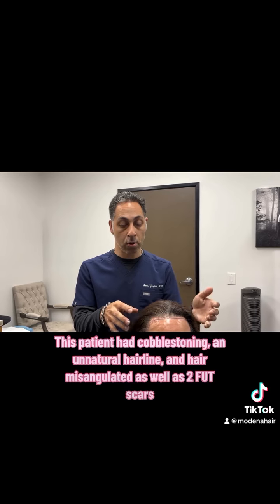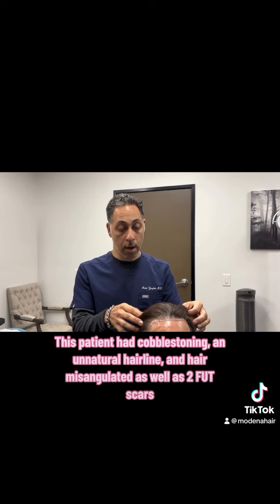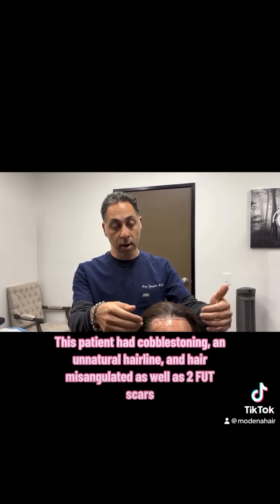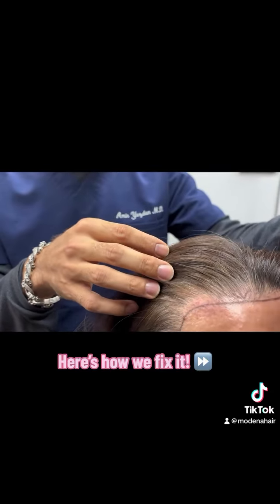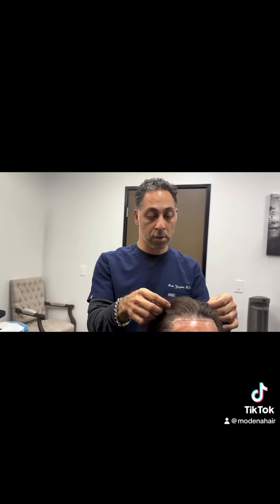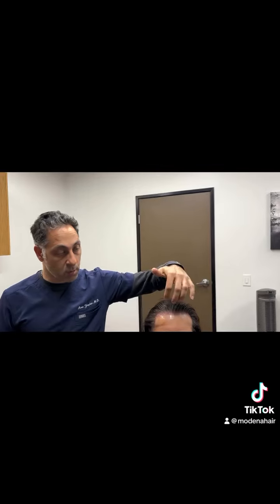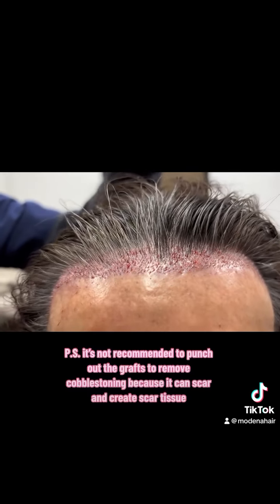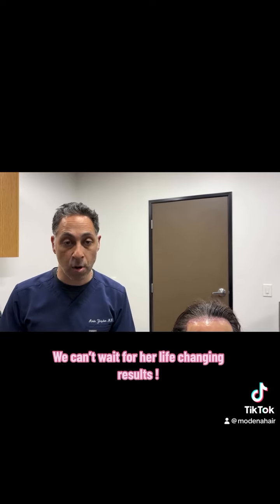Botched hairline repair by orange county doctor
Listen to Dr. Amir Yazdan from Modena Hair Institute in Newport Beach explain how he conducts a repair hair transplant procedure for this female patient who had 2 previous procedures at other clinics. Unfortunately, this patient had one bad procedure that left her with what she felt was poor results and plug looking grafts in her hairline. During her second surgery her hairline was lowered far too low and the transplanted hair was implanted at incorrect angles. Lastly, after both surgeries she now has noticeable pitting and cobblestoning around the follicles along with changes to the skin. Dr. Yazdan decided that the best course of action was to remove the previous too low hairline in some areas, softening the pluggy looking hairline by transplanting single hair grafts in front of the larger grafts, and ultimately masking the mis-angulated hair with new grafts matching her native hair.

If you have experienced an unsatisfying or unsuccessful hair transplant procedure we encourage you to contact one of our locations at to speak with Dr. Yazdan about your options.